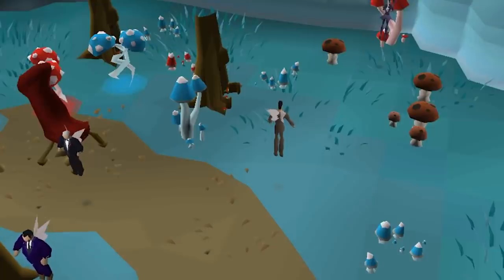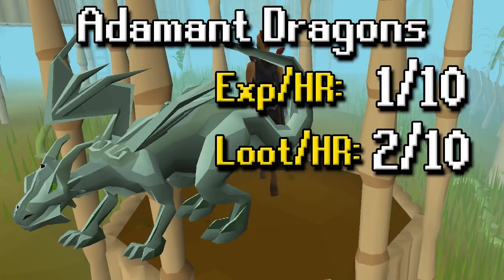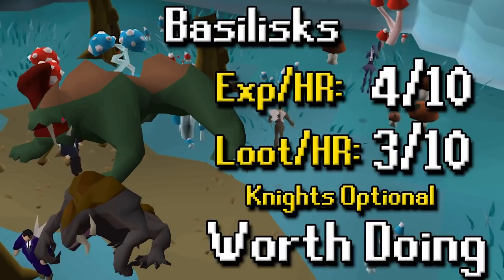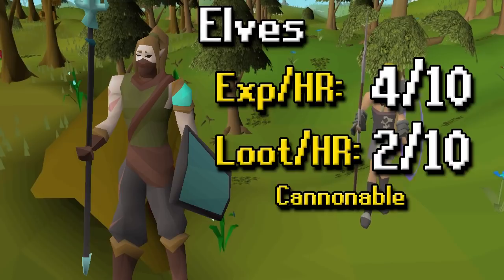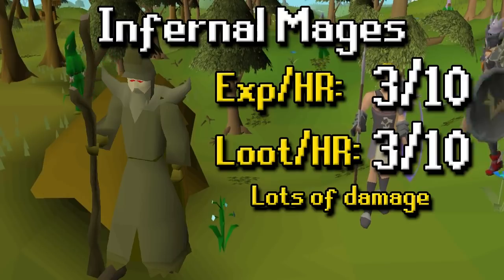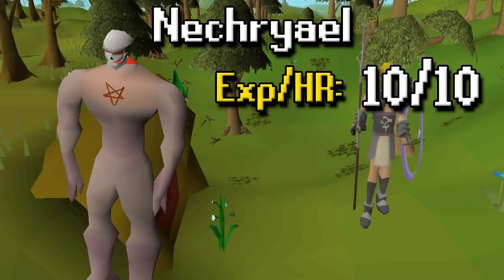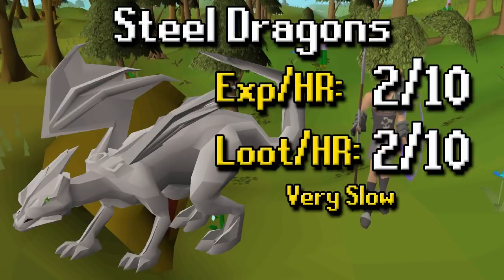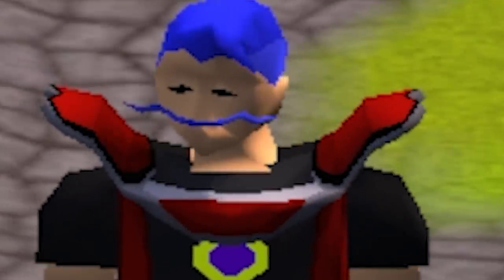Which Slayer Tasks Are Worth Doing In Old School Runescape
Intro: 0:00 - 0:17
Preface: 0:23 - 1:04
A: 1:04 - 2:25
B: 2:25 - 4:25
C-D: 4:25 - 5:45
E-J: 5:45 - 7:53
K-R: 7:53 - 9:45
S-Z: 9:45 - 12:07
Outro: 12:07 -

Which Slayer Tasks Are Worth Doing In School Runescape